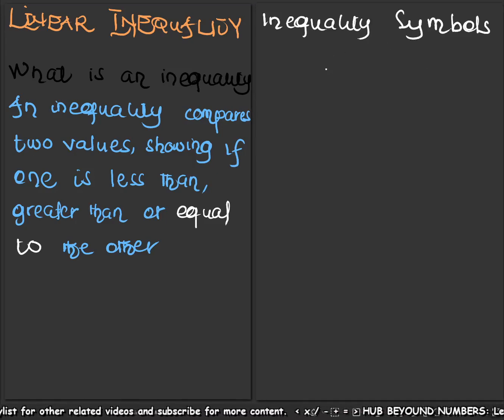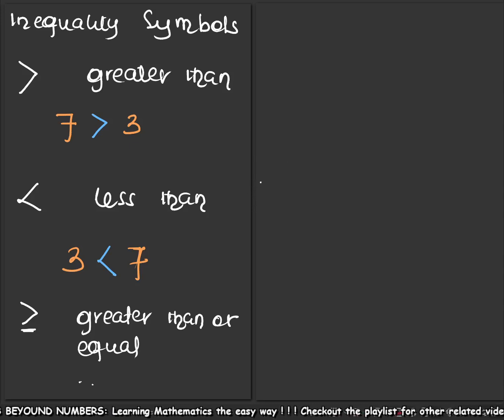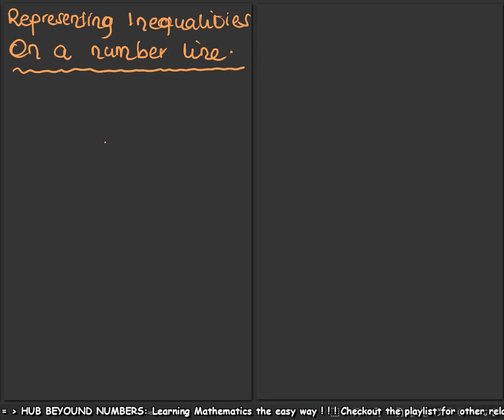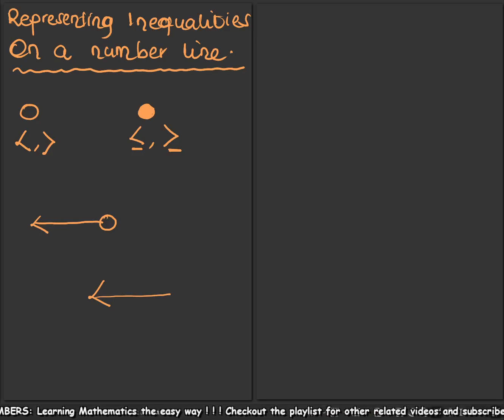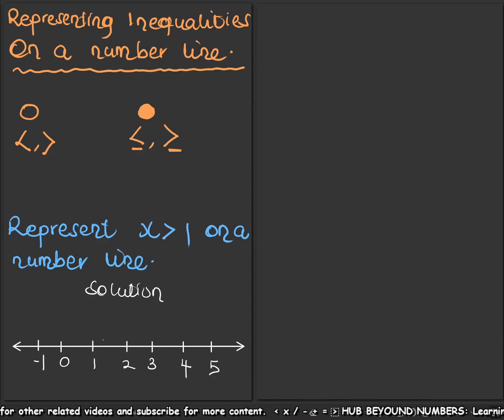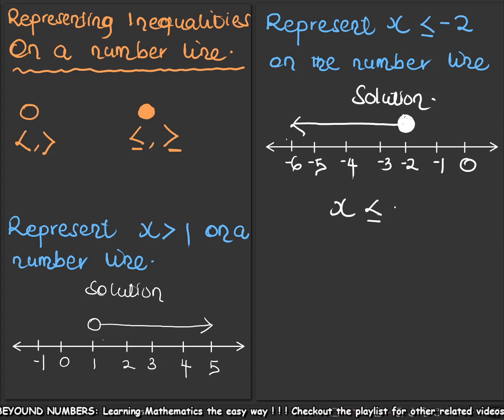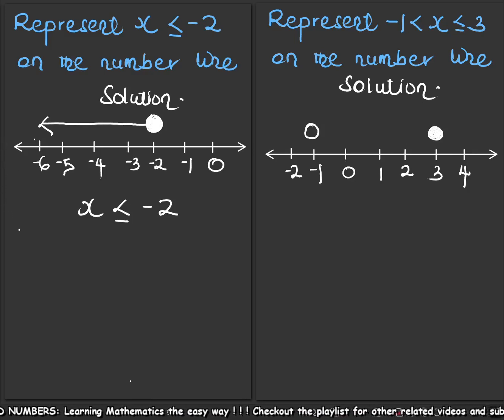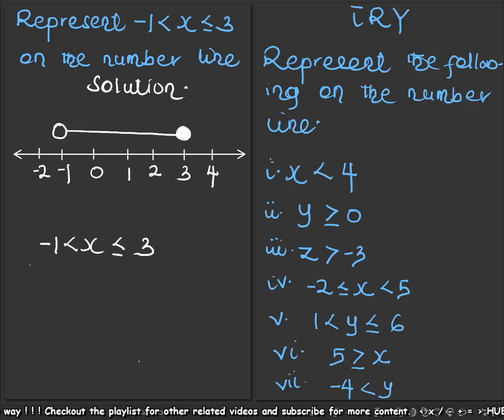How to Represent Inequalities on a Number Line | Easy Guide for Students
This video introduces you to inequalities and how to represent them clearly on a number line. You’ll understand when to use open and closed circles and how to draw arrows to show all the possible values.

This foundational lesson is perfect for BECE & WAEC students aiming to build strong algebra skills.

📘 What you’ll learn:

What inequality symbols mean:
How to interpret inequality statements

Step-by-step drawing on the number line

How to check your work and avoid mistakes